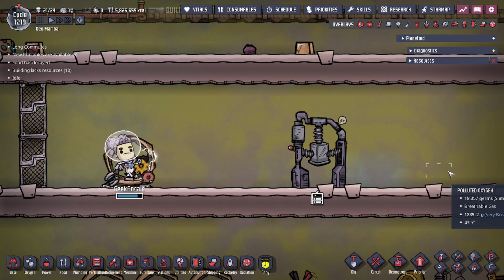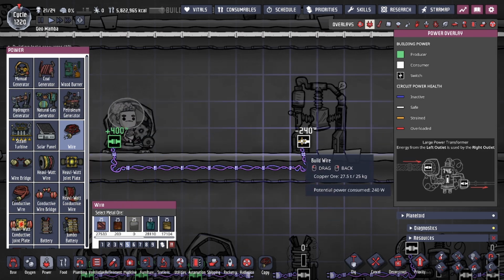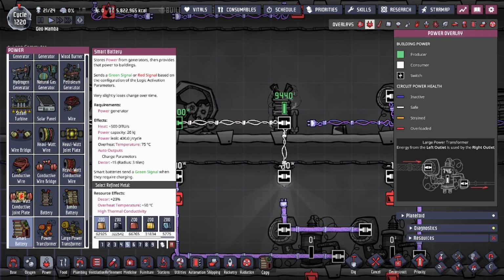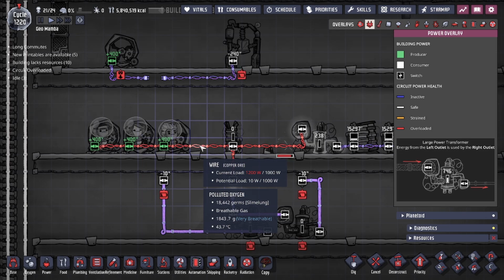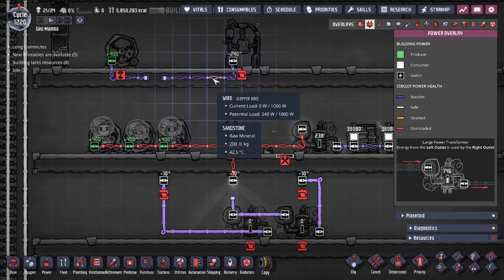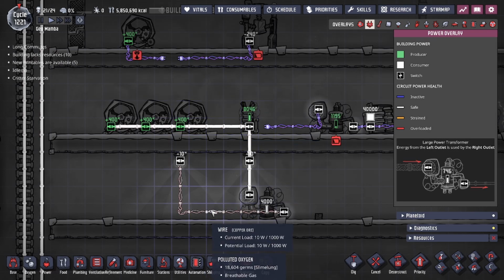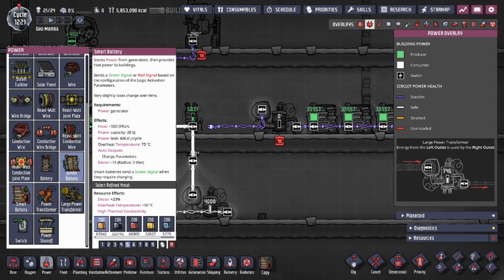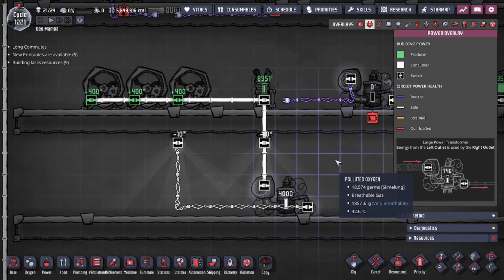Getting Started with Power - Overview of Power Basics - Oxygen Not Included Basics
Power Basics - Batteries, Wires, Transformers. Overview of Power to get Started.

The "Basics" Series is a group of tutorial videos for beginner concepts in Oxygen Not Included.

0:00 Introduction
0:12 Generators
1:50 Connection
2:30 Batteries
4:31 Wires
5:07 Overload
9:10 Transformers
10:22 Mixed Wire
12:36 Example